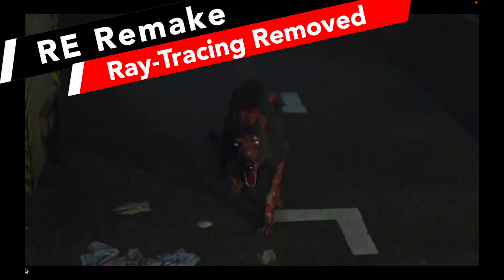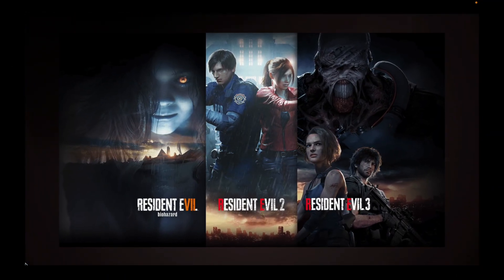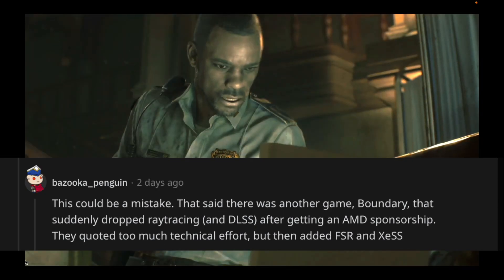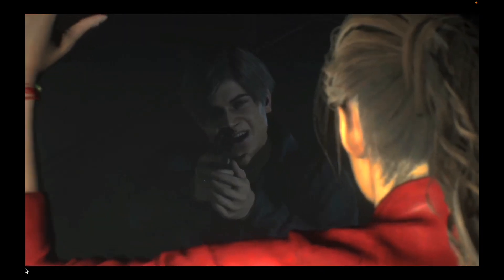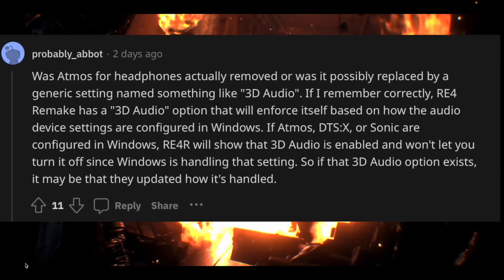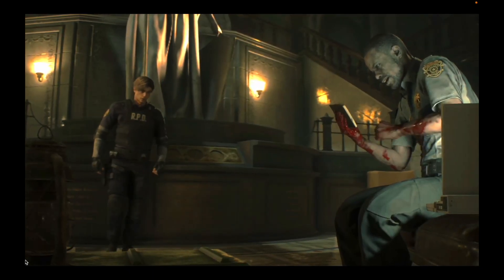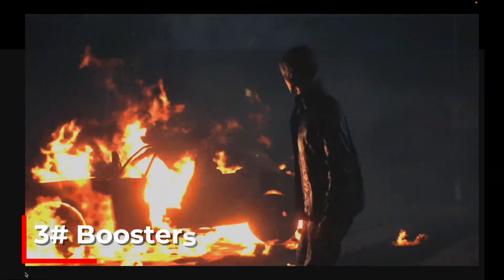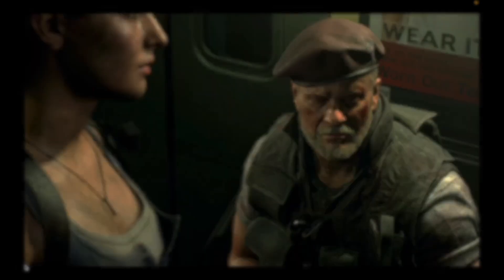What Vanished in RE2 & 3 Remakes? Capcom's Unexpected Decision!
In this video, we discuss the mysterious case of the disappearing ray tracing in the PC versions of Resident Evil 2 & 3 Remake. Capcom has left fans puzzled and seeking answers. Join us as we delve into the possible reasons behind this strange move and its implications on the gaming experience.